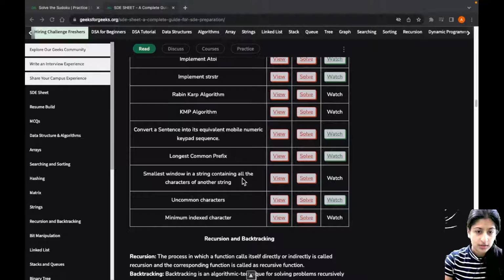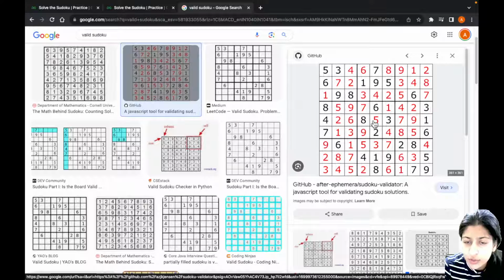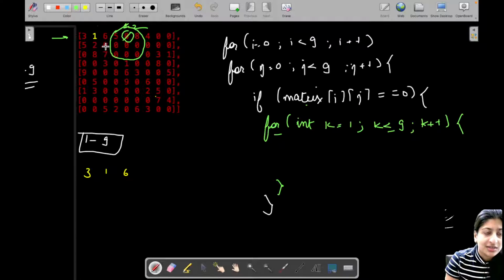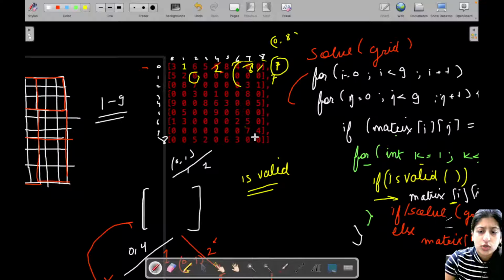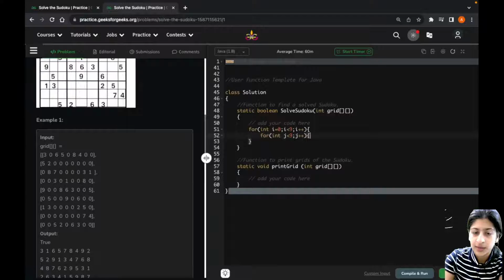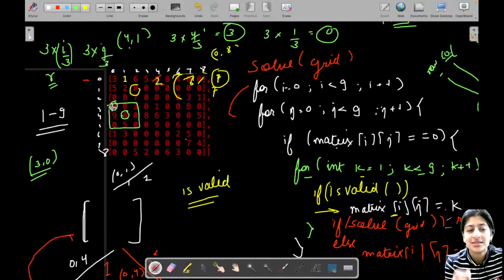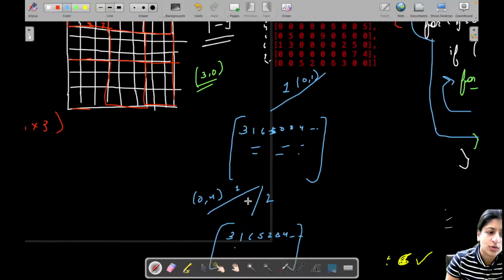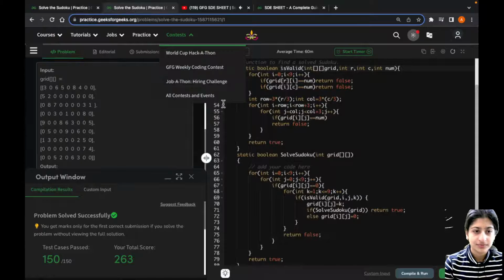GFG SDE SHEET | Solve the Sudoku | Anvita Bansal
In this informative session, Anvita will walk you through the process of dealing with adjacent duplicates in your data structures. Whether you're a seasoned programmer or just getting started, this video will provide valuable insights into solving this common problem using recursion. Anvita will share step-by-step explanations and code examples to help you understand and implement this technique in your coding projects.